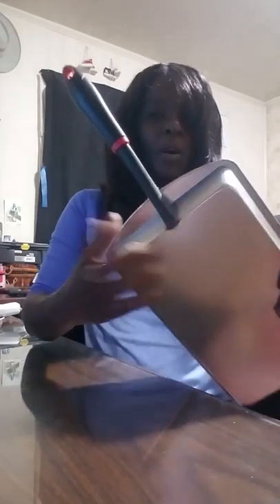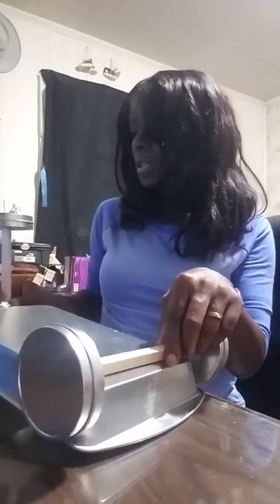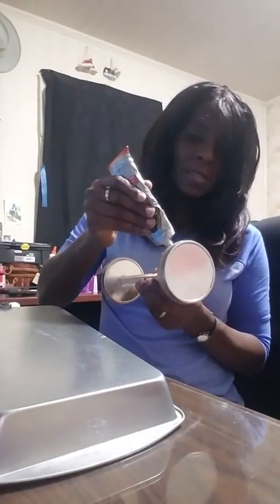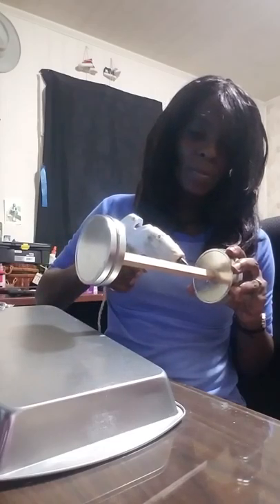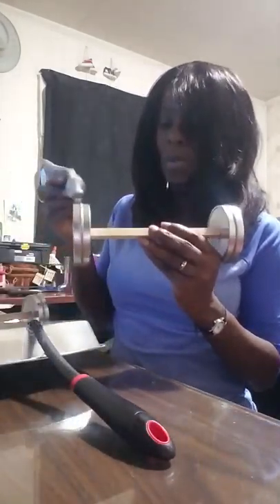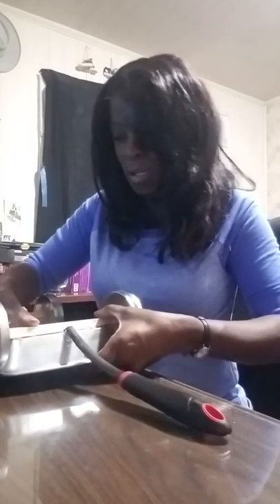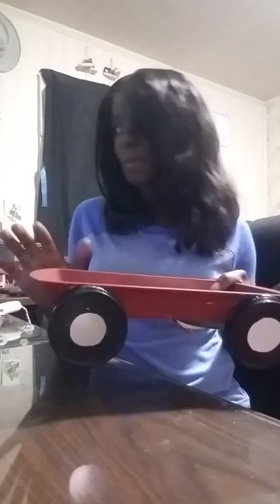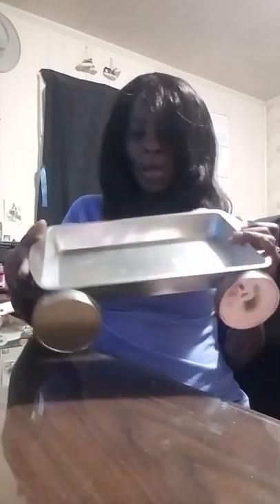Pinterest inspired Inspire. Diy wagon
Came across this cute little wagon on Pinterest

Plastic spoon/ spachelor
Hot glue/ E6000
Round lid
Wooden dowels
Pain of you choose to paint it

As i said before this was not my idea. I came across the little wagon on Pinterest. Thought it was super cute. Decide to make it. :)